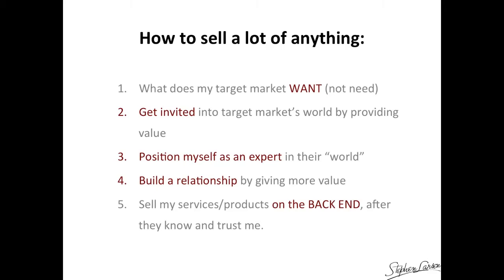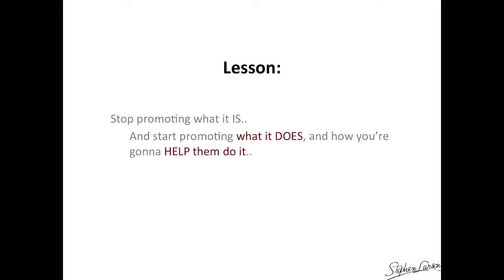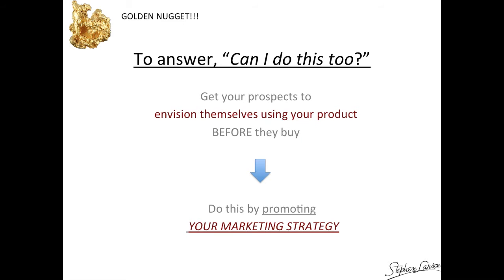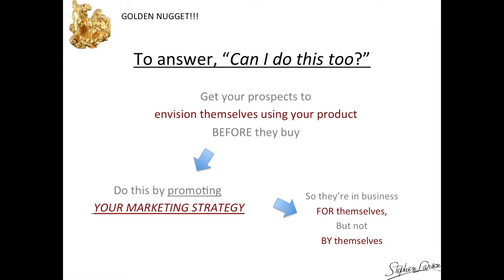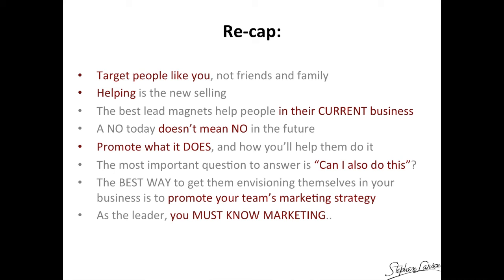day 3 how to create an irrestible offer answering the #1 objection